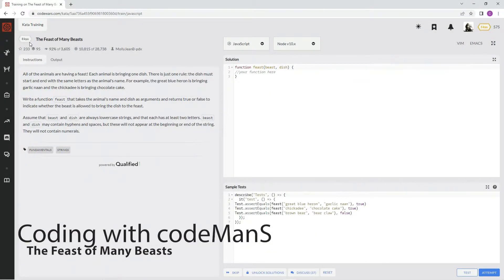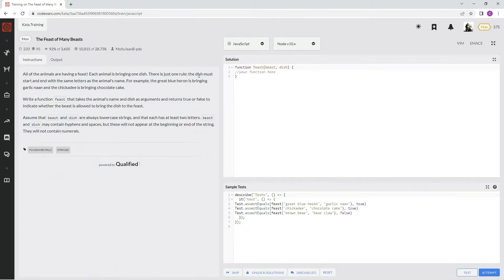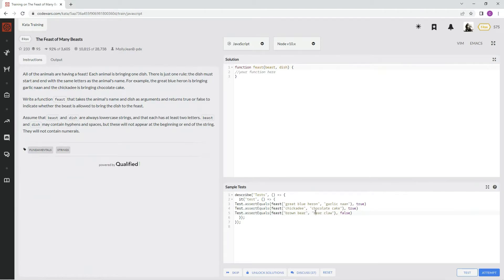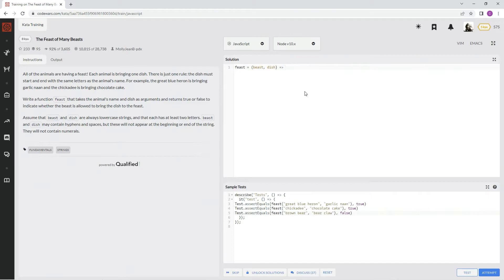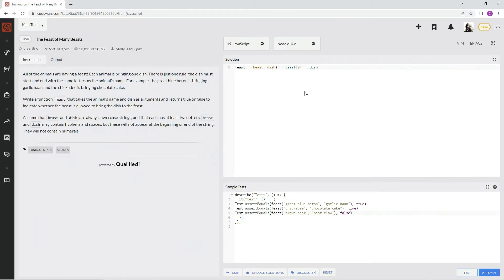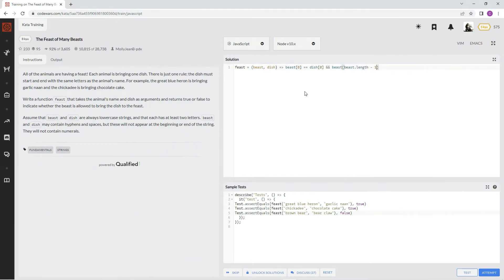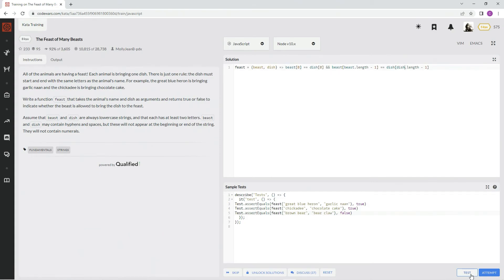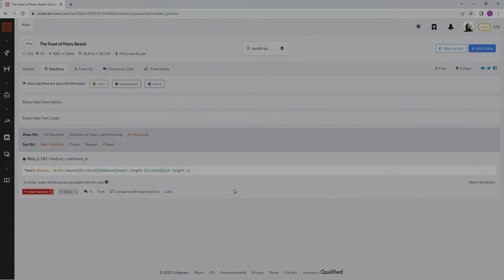(Archived) Codewars 8 kyu The Feast of Many Beasts JavaScript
a real simple one